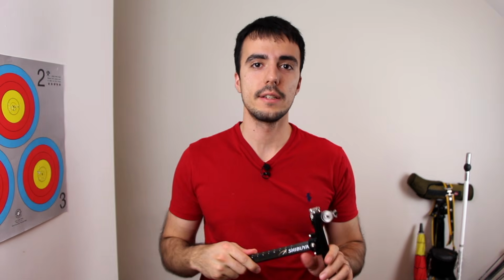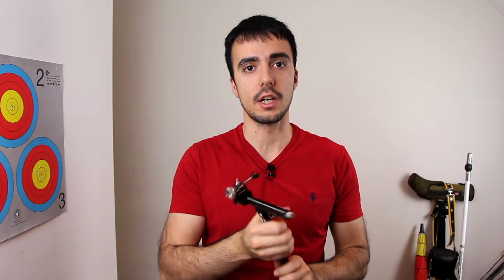How to PROPERLY use and adjust your sight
Learning how to move your sight properly is essential for archery regardless of which bow you shoot.

Whether it's target olympic recurve, compound, or field/3D shooting, you can gain easy points by using the sight in the right way.

Here I show you how to use, adjust and calibrate your sight correctly so that you can keep your groups in the middle.

If you follow the steps and calibration here, you will be much faster at making adjustments and will lose less points during competition.

My Online Archery Academy Mission is to help archers worldwide improve their shooting, by providing world-class lessons, courses and information on everything related to olympic archery.